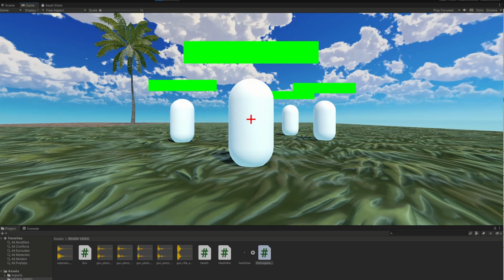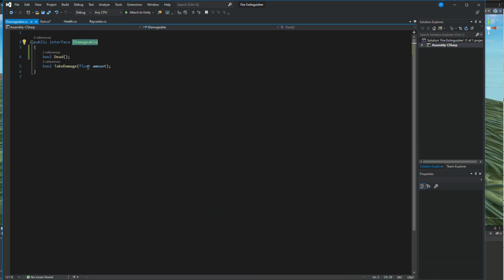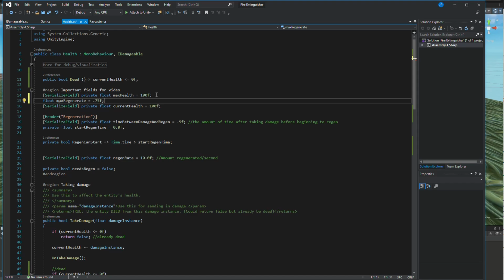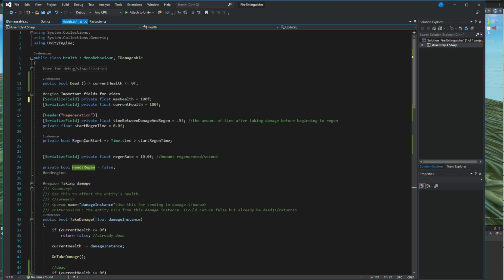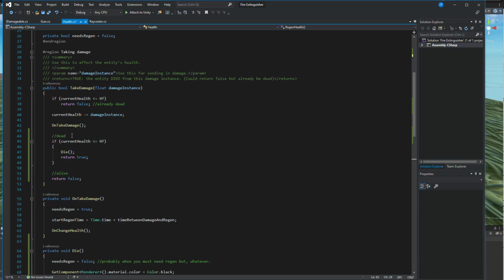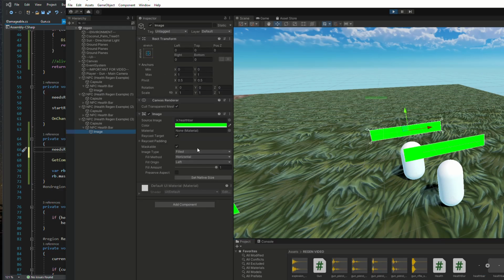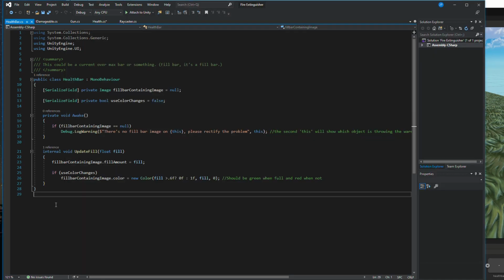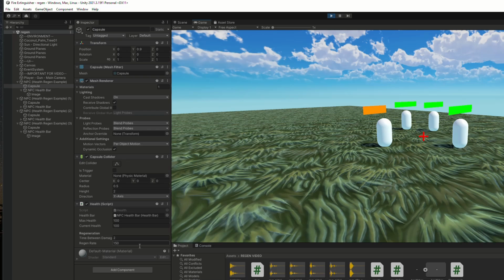Unity: How to Regenerate Values (like Health) over time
Unity Game Engine 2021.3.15f1 Personal (Dark mode with the inspector and hierarchy next to each other as God intended)

We're taking a look at a basic concept here:

How to take a value from it's current state to it's max state over time and after a potential delay.

Doesn't really matter what version of Unity you use for this, there's no use of instructions that are experimental or new.

I used Microsoft Visual Studio 2019 Community.